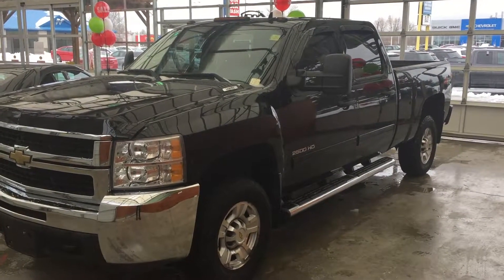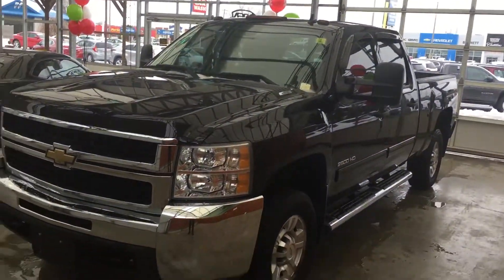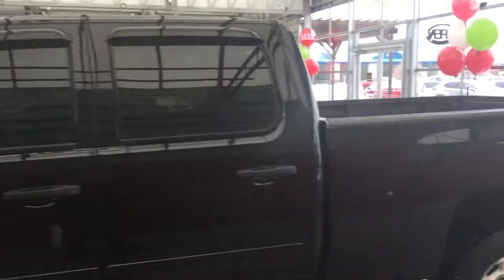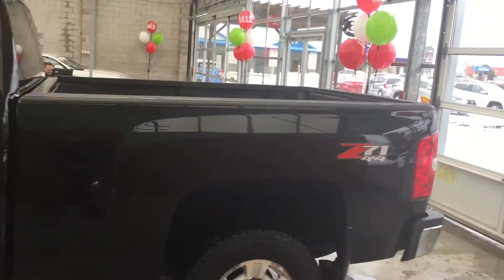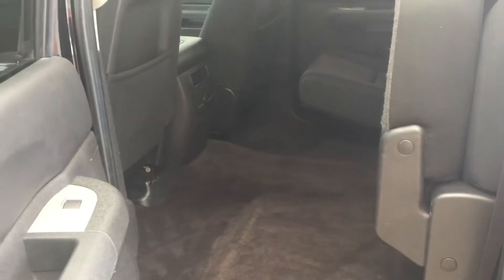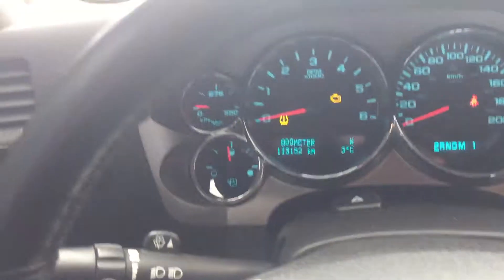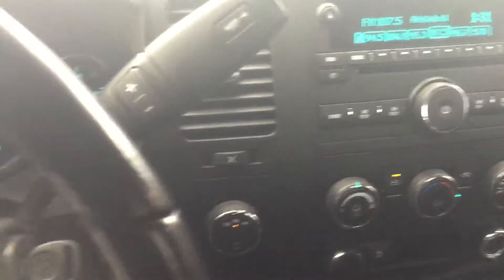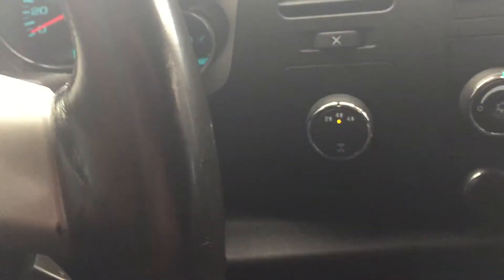2010 Silverado 2500 HD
Snow prep package